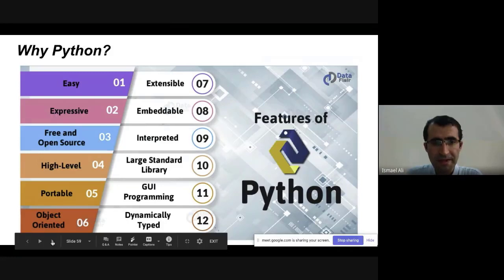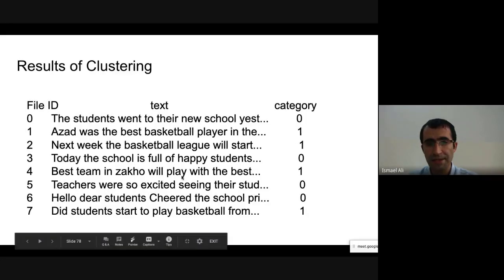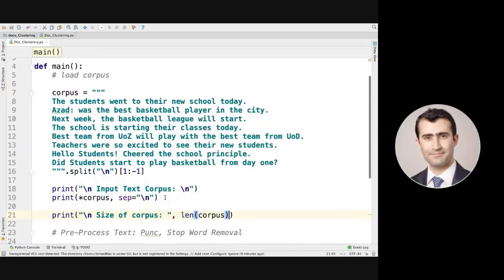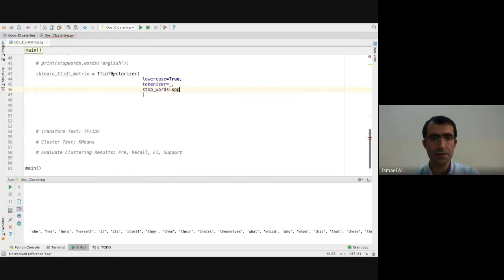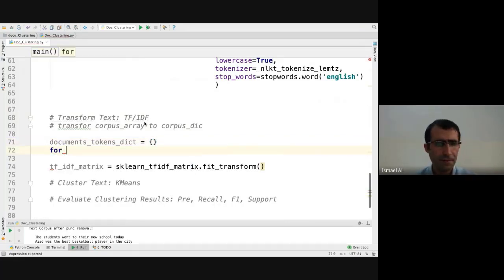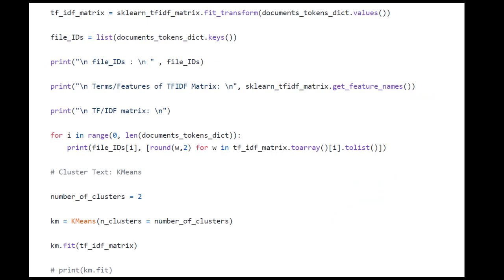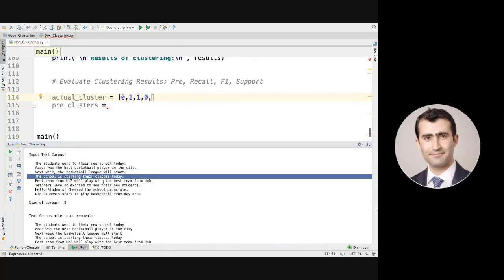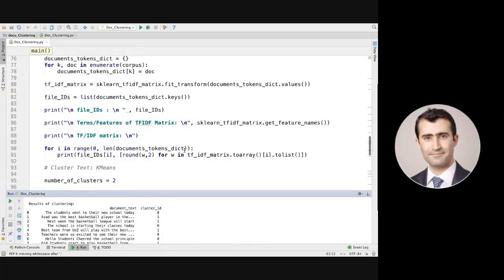Webinar (NLP/TM Part 2): Natural Language Processing and Text Mining: Practice in Python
Practice the basics of NLP and Text Mining step-by-step.
Follow standard Data Mining steps for mining text, in Python.
Practice NLTK, Pandas, SKLearn and more.